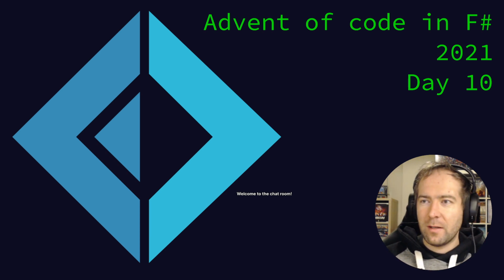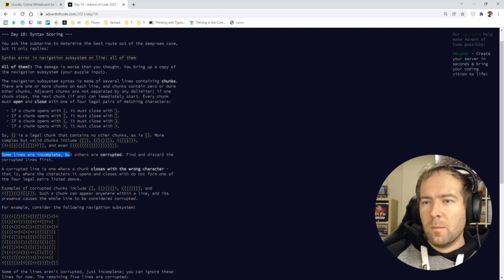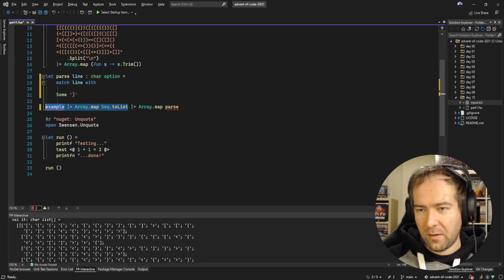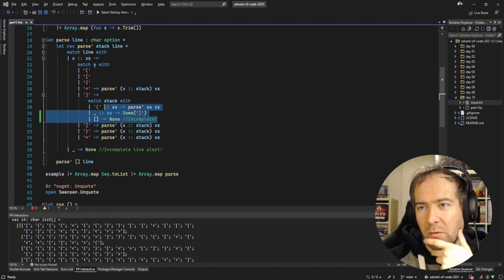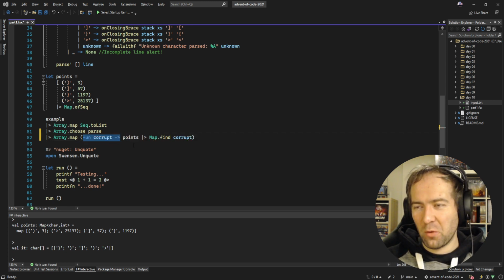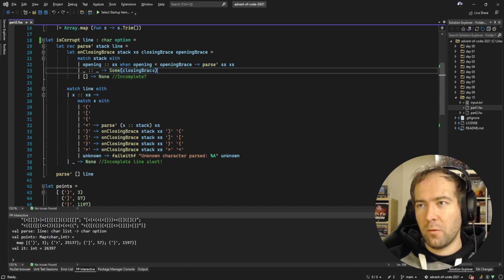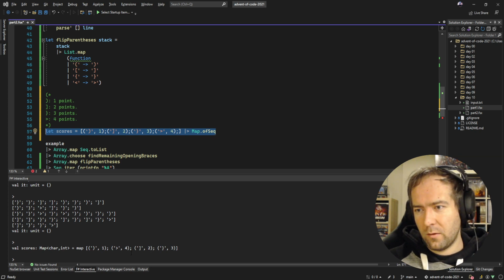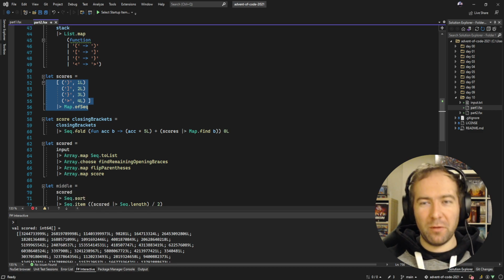⛄advent of code 2021⛄ Day 10 - F# livecoding